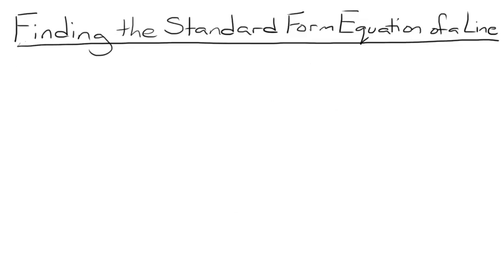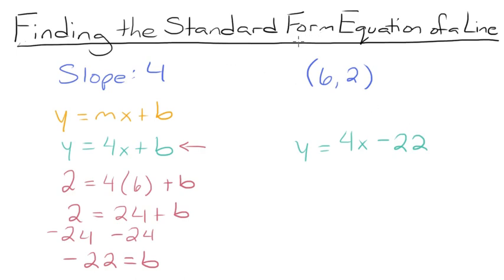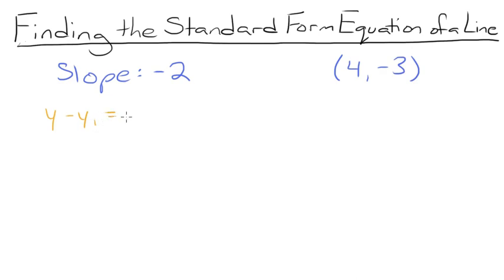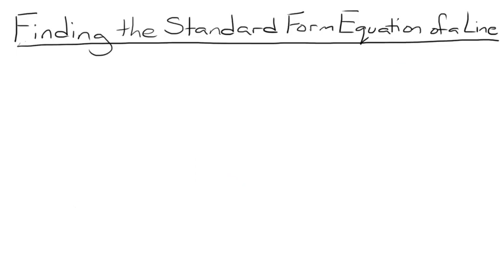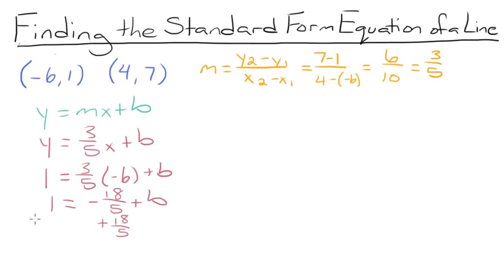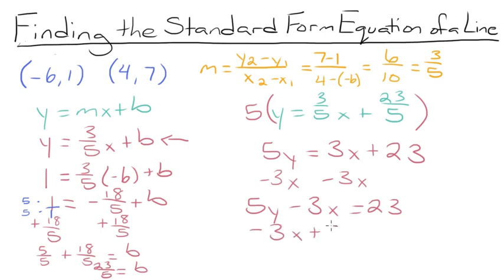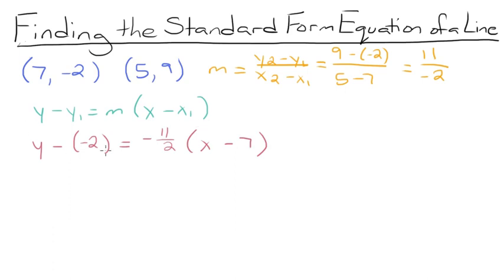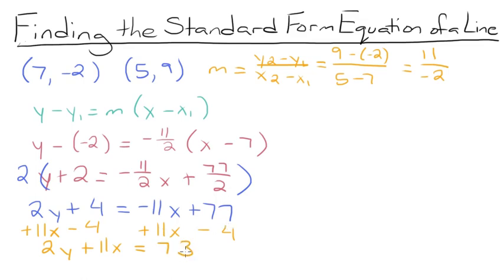Finding the Standard Form Equation of a Line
Hello! Welcome to this video on finding the standard form equation of a line when you are given a point on the line and its slope and when you are given two points on the line. Let’s get started with an example.